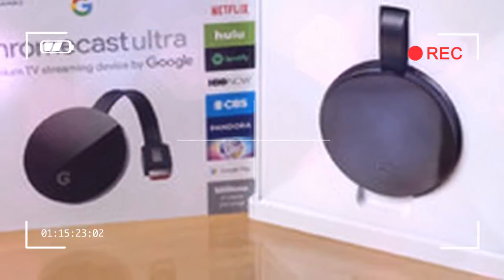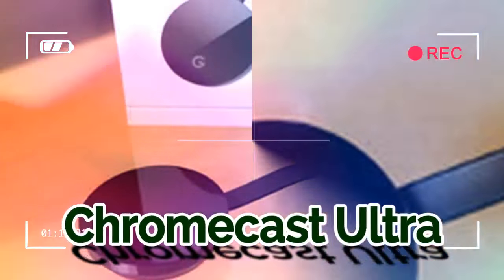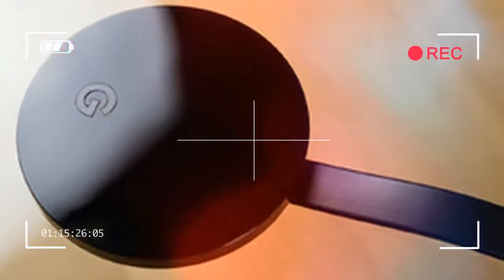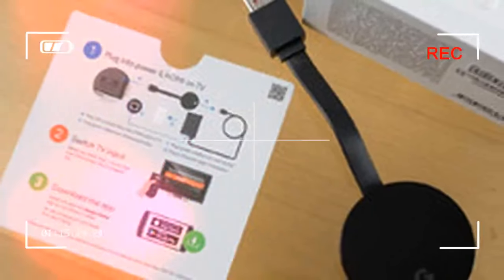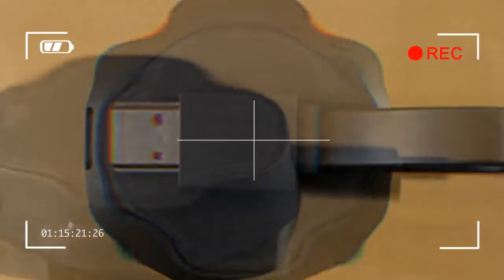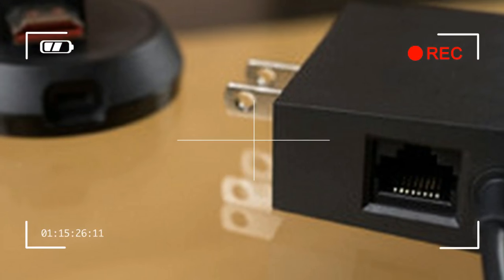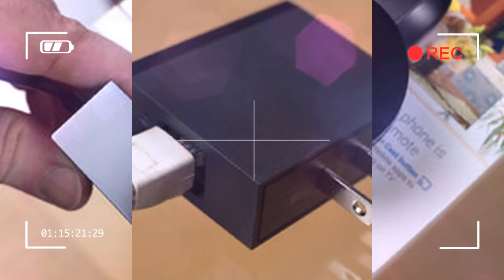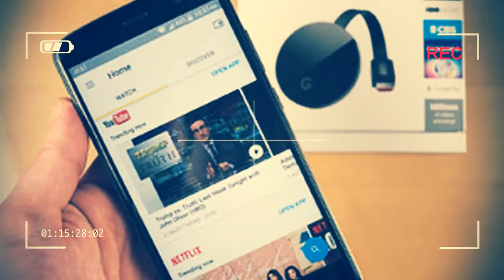WOOW COOL chromecast ultra google home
Introduction

Sometimes you don't realize how thirsty you were until you've had that first sip, and for plenty of HDTV owners, that world-changing moment came three-and-a-half years ago when Google released its first Chromecast. The tiny dongle wasn't much to look at, but it didn't need to be flashy when it delivered so fiercely in terms of functionality and value.

Credit by :

Reference :
Images :